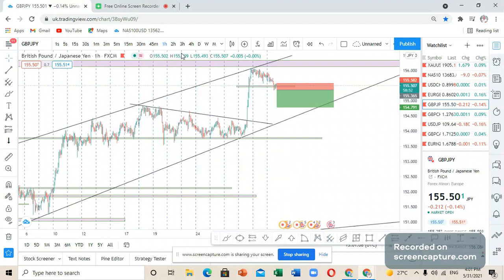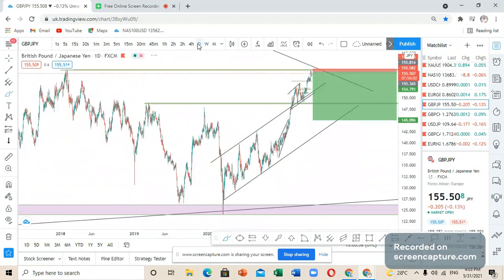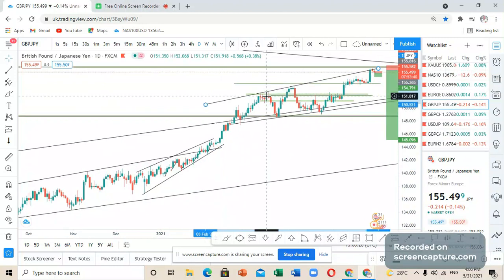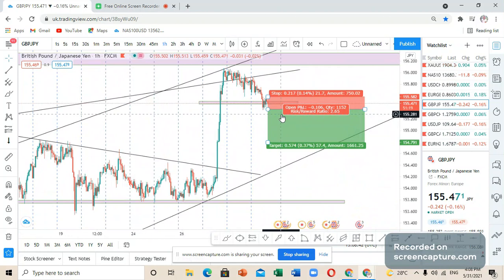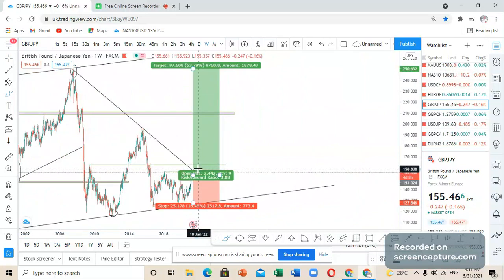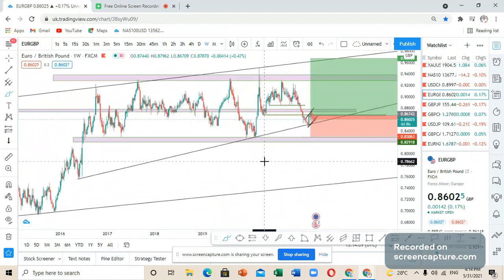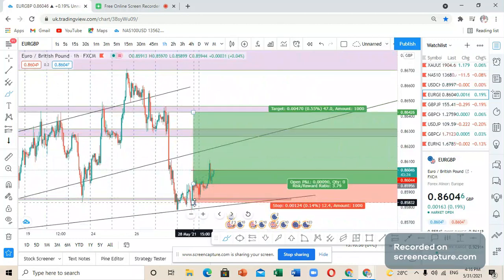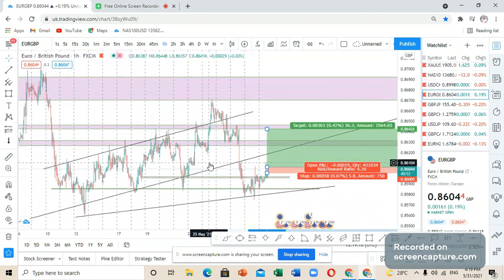Forex Market Breakdown EURGBP & GBPJPY II Hosea Kamau